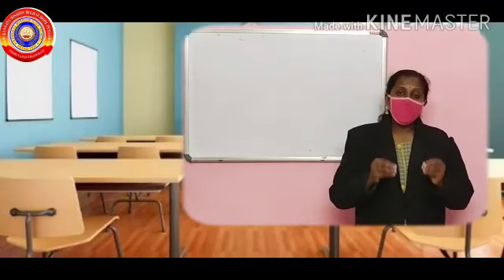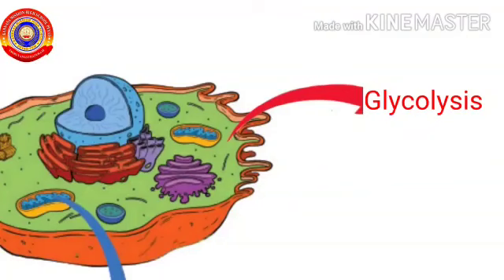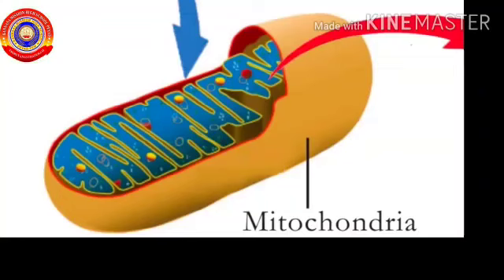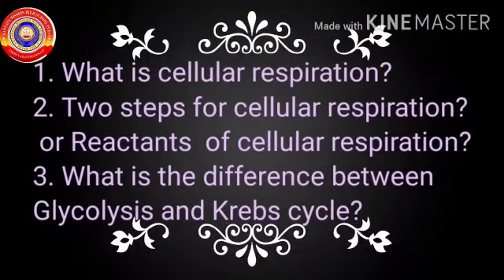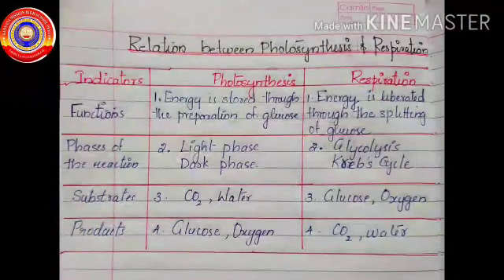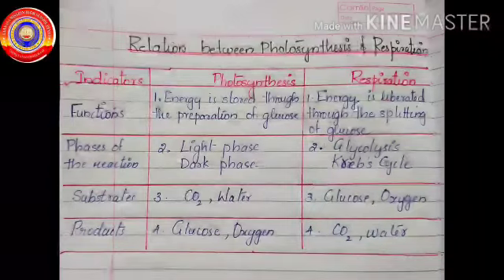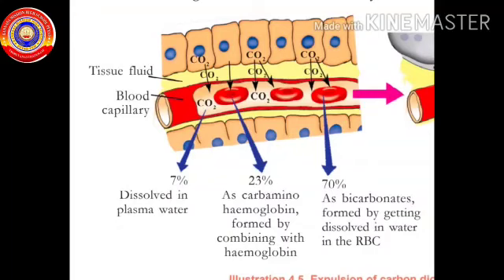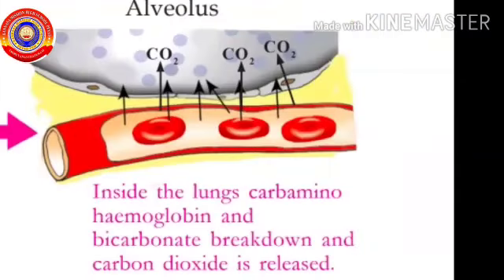Standard 9 Biology Chapter 4 Part 3 Breathing for Energy